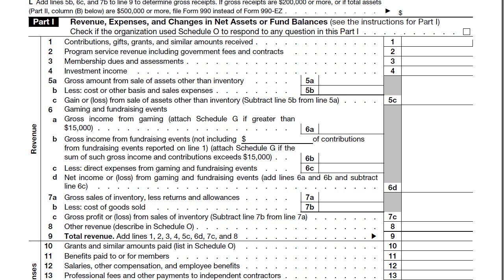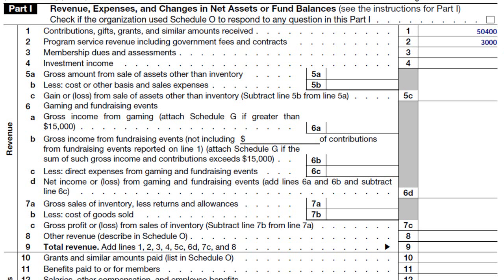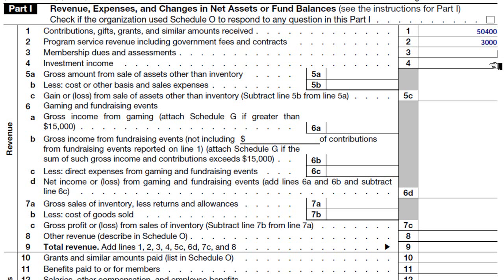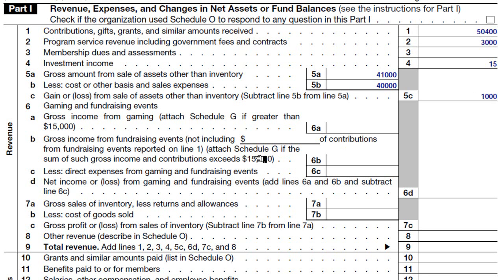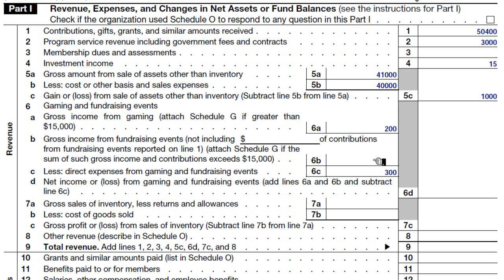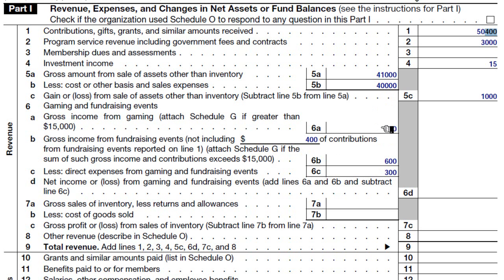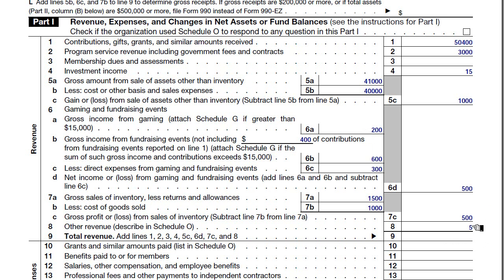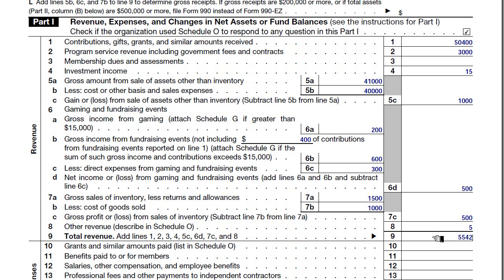IRS Form 990 EZ Tutorial #3: Reporting Revenues, Page 1, Part I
In this tutorial video I explain how to report revenues received by a nonprofit organization on Form 990-EZ. Classifying revenues is critical to showing that the organization meets the various income tests used to show that the organization continue to qualify as tax-exempt.